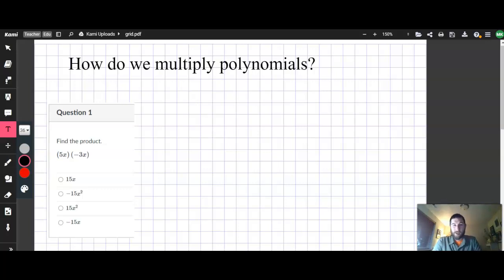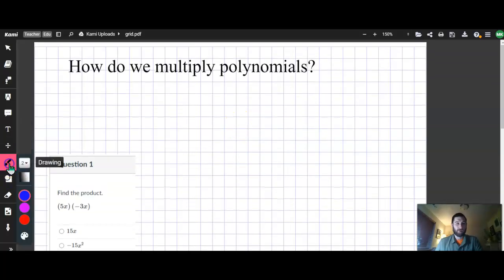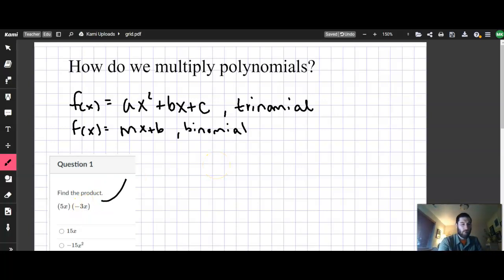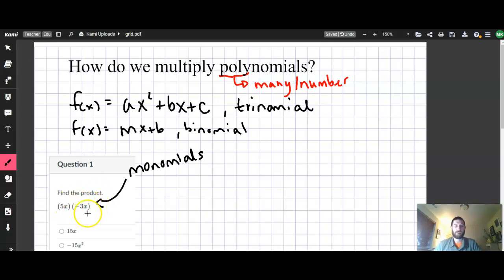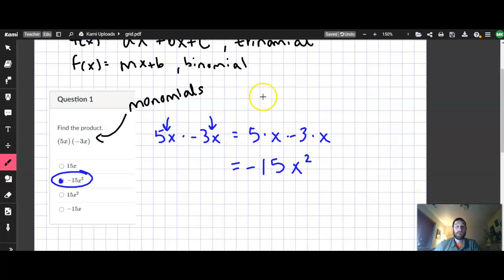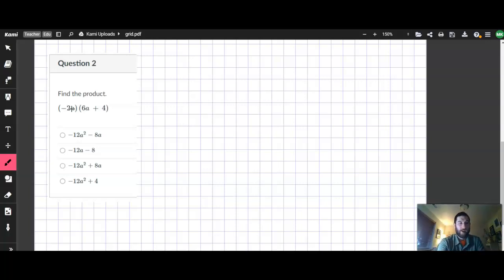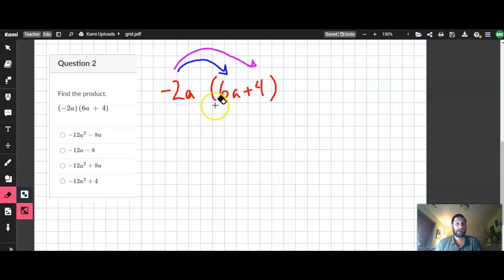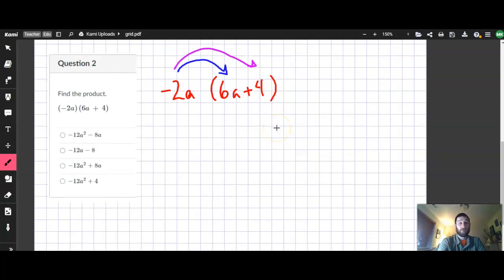Geometry S2 Week 7| Multiplying Polynomials 1 Part 1